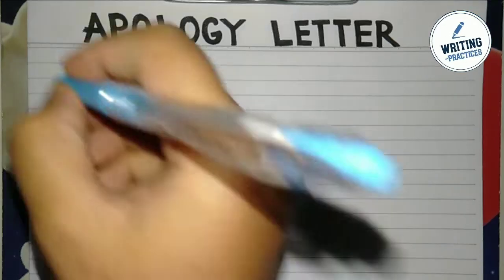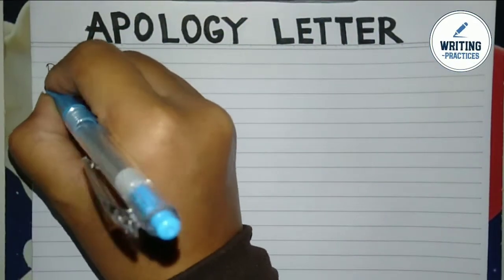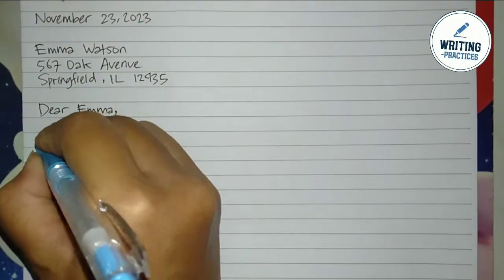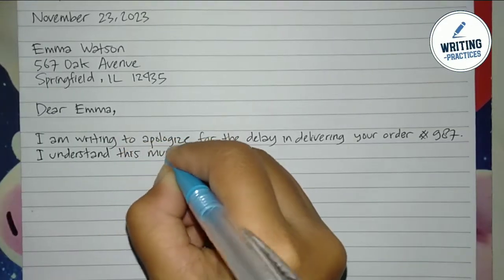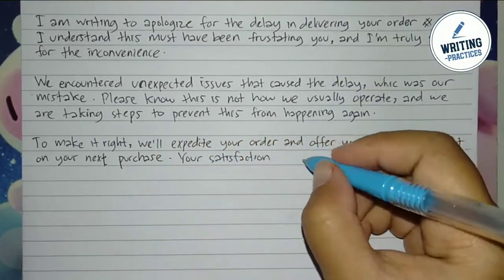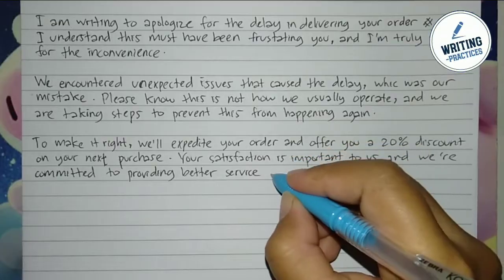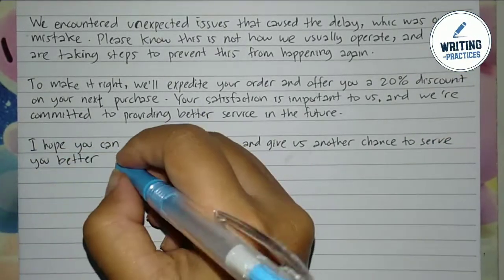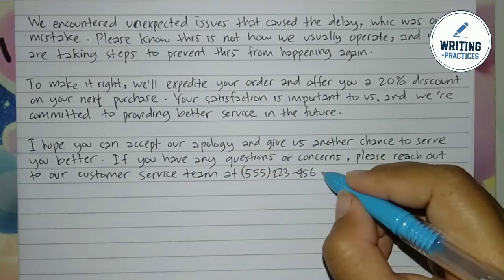How To Write An Apology Letter Step by Step Guide | Writing Practices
What is An Apology Letter?

An apology letter is a written communication in which an individual or entity expresses remorse, regret, and acknowledgment of a mistake, offense, or wrongdoing to another person or organization. Apology letters are used to convey a sincere apology and seek forgiveness for actions or behaviors that have caused harm, hurt, inconvenience, or any form of distress to the recipient.

2. **Date:** The date when the letter is written.

4. **Salutation:** A respectful and appropriate greeting, such as "Dear Mr. Smith" or "To Whom It May Concern."

5. **Expression of Apology:** The opening paragraph of the letter explicitly states the apology. It should use clear and sincere language to convey remorse and acknowledge the wrongdoing.

6. **Description of the Offense:** The body of the letter provides an honest and detailed description of the offense, mistake, or wrongdoing. It's important to take full responsibility for the actions and avoid making excuses or justifications.

7. **Acknowledgment of Impact:** Explain how the offense has affected the recipient, whether emotionally, financially, or otherwise. Show empathy and understanding of their feelings and perspective.

8. **Ownership of Responsibility:** Reiterate your responsibility for the actions and the consequences. Avoid deflecting blame onto others.

9. **Steps to Rectify:** If applicable, describe any steps you are taking or plan to take to rectify the situation or prevent a recurrence of the offense.

10. **Commitment to Change:** Express your commitment to avoiding similar mistakes in the future and to improving your behavior or actions.

11. **Request for Forgiveness:** Ask for forgiveness directly and express the hope that the recipient can find it in their heart to forgive you.

12. **Politeness and Respect:** Maintain a polite and respectful tone throughout the letter. Avoid confrontational or defensive language.

13. **Closing:** Summarize the apology and express remorse once more before closing the letter.

15. **Signature:** Sign the letter by hand if it is a physical letter. For digital or email letters, you can use a digital signature or type your name.

Apology letters are used in various personal and professional contexts, such as apologizing to a friend, family member, colleague, employer, customer, or business partner. The sincerity and effectiveness of an apology letter are crucial in rebuilding trust and repairing damaged relationships.

Apology letter, Sincere apology, Expressing remorse, Acknowledging wrongdoing, Seeking forgiveness, Making amends, Taking responsibility, Apologizing for mistakes, Rebuilding trust, Conveying regret, Letter of apology.

ApologyLetter, SincereApology, ExpressingRemorse, AcknowledgingWrongdoing, SeekingForgiveness, MakingAmends, TakingResponsibility, ApologizingForMistakes, RebuildingTrust, ConveyingRegret, LetterOfApology.